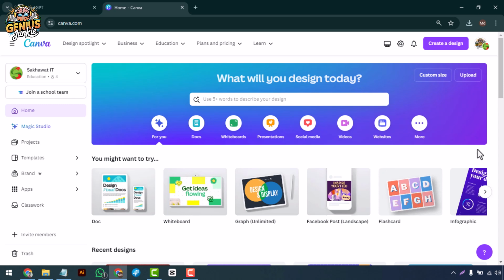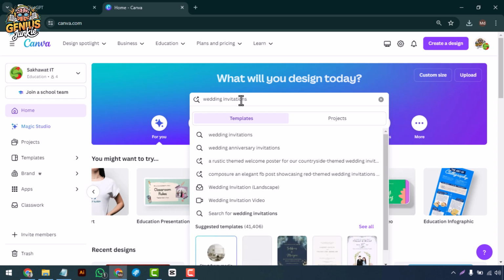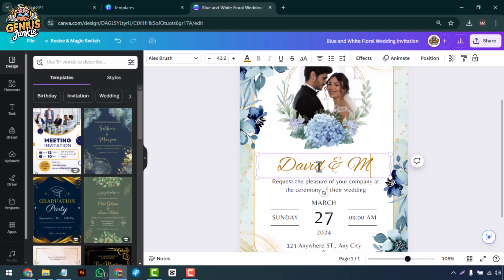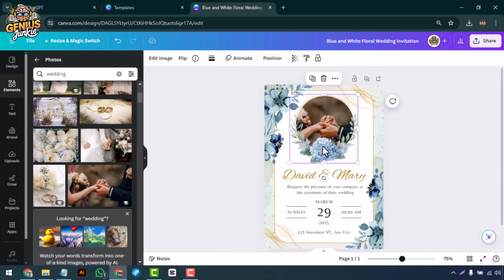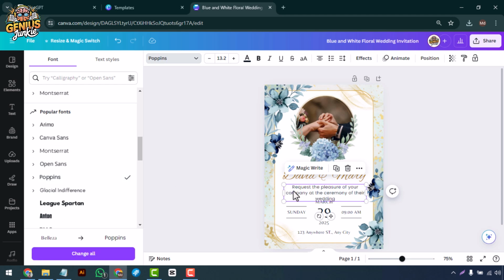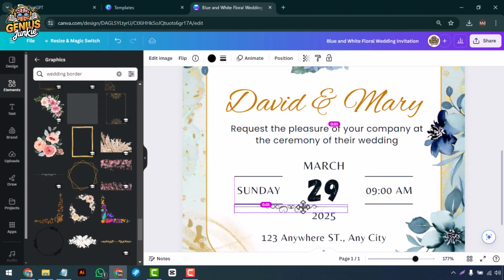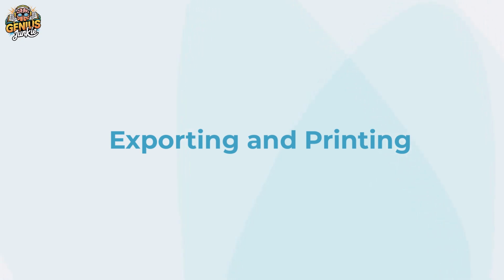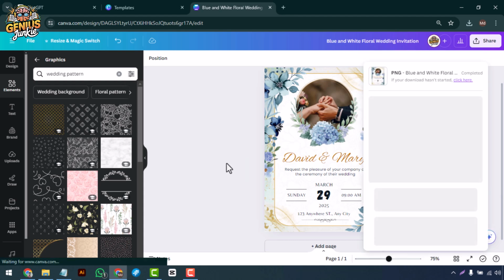How to Design Elegant Wedding Invitations in Canva | Genius Junkie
💍 Planning a wedding and need beautiful invitations? In this tutorial, I’ll show you how to design elegant and customized wedding invitations using Canva’s powerful tools. 🎨 Canva allows you to create stunning invites that capture the style and theme of your big day—whether you're going for a classic, modern, or rustic look. 💌

In this video, you’ll learn: ✅ How to choose and customize elegant Canva invitation templates
🎨 Adding personal touches like text, photos, and design elements
💐 Design tips for creating wedding invitations that impress
📥 Exporting your invitations for print or digital distribution

With Canva, creating gorgeous wedding invitations is easy and affordable! Perfect for DIY brides and grooms looking to make their special day extra memorable. 🌟